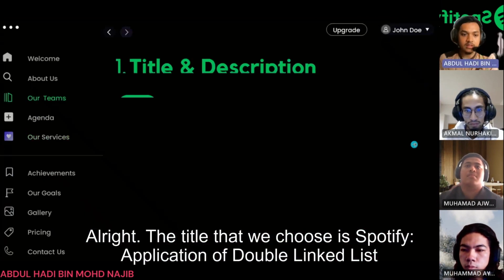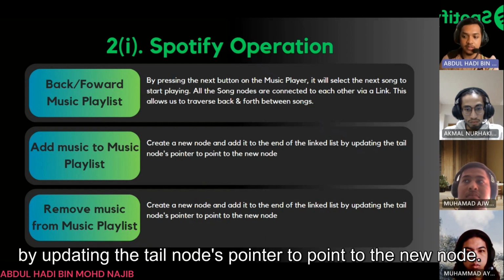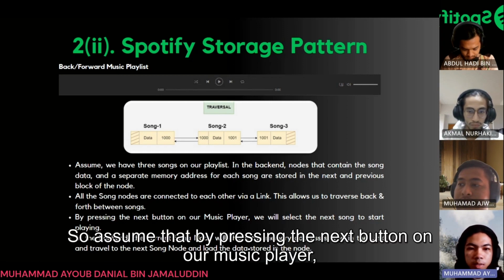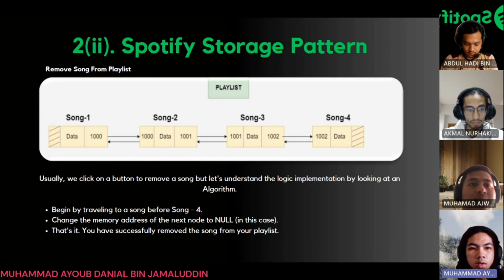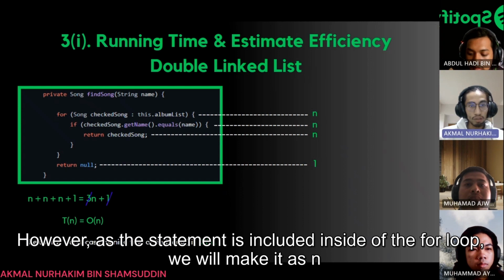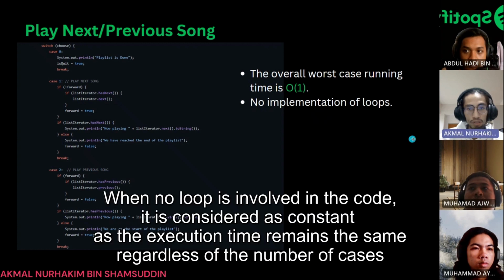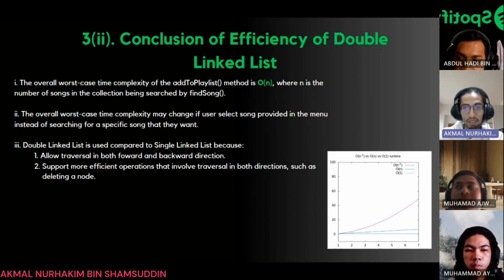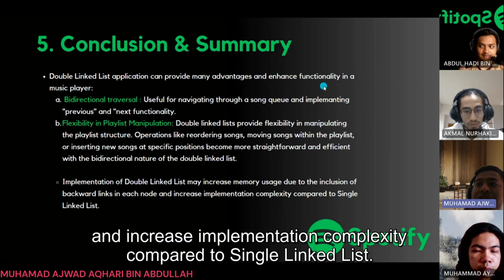Spotify Double Linked List